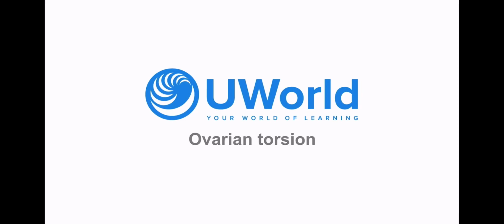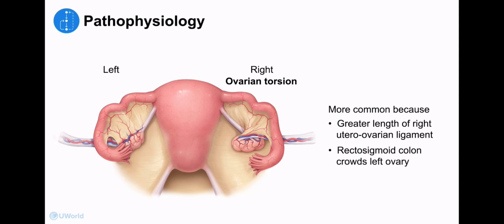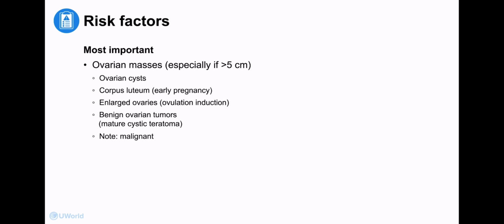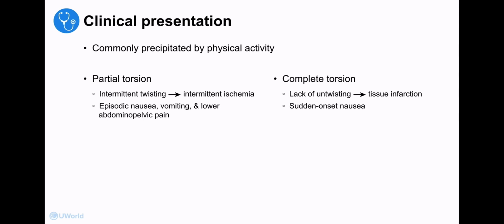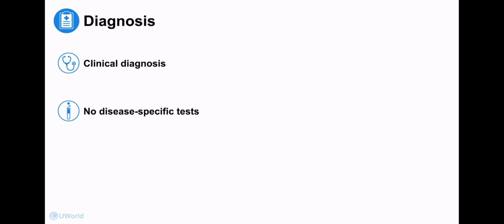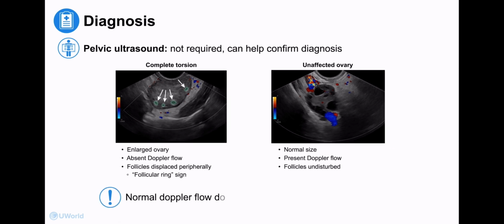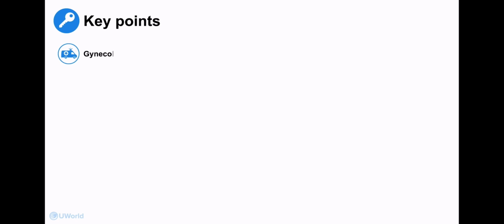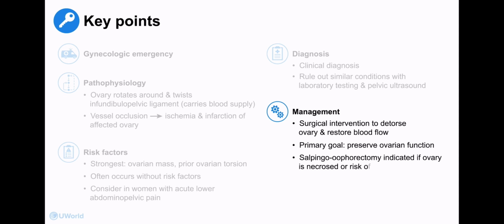Ovarian Torsion | Everything you need to know for USMLE by world